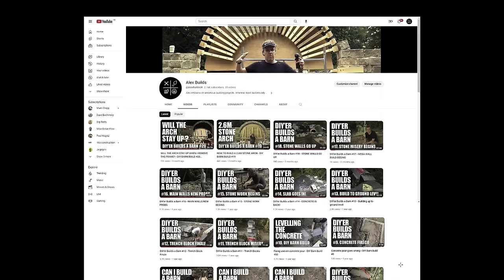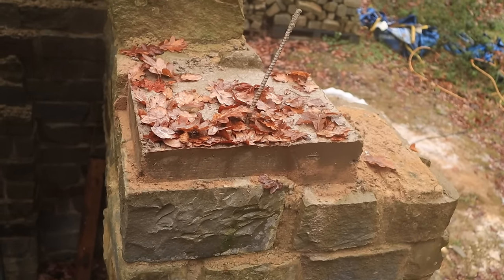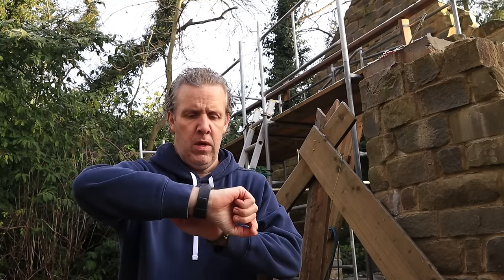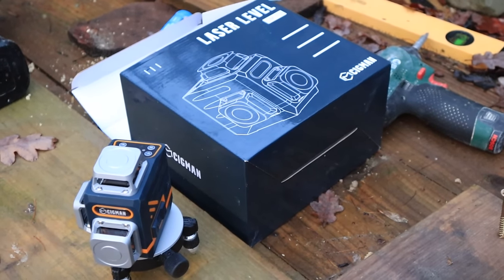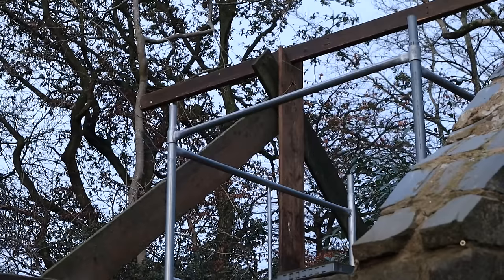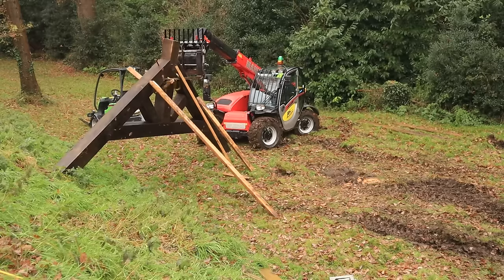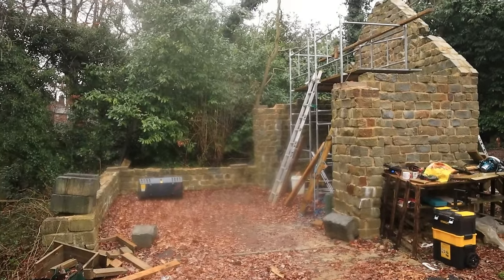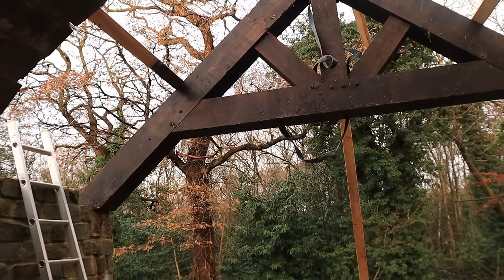DIY BARN BUILD E25: CONSTRUCTING THE 10 TONNE OAK FRAME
THIS IS NOT A DRILL FOLKS! Yes we are finally constructing the oak frame and I scare the willies out of myself with a big telehandler.

⚒️ Alex is finally starting the construction of the frame after 2 years and 23 episodes of preparation.
00:24

🌧️ The video shows Alex returning to work on a concrete plinth in the rain after snow caused a delay.
02:57

⚠️ Alex discusses the potential dangers and concerns related to such a construction project.
06:00

🚜 The video shows the process of lifting and towing a vehicle with different steering modes.
09:08

⚙️ The video is about testing a new laser kit and setting up a test frame for accuracy.
14:15

🚜 The video shows a struggle with a bogged-down vehicle and a failed attempt to lift it with 2x4s.
18:08

📸Alex breaks his camera lens.
21:32

🔧 The video shows Alex working in the rain to secure it in place.
24:47

FYI: Alex embarks on ambitious building projects. Whereas most builders rely on proven skills and experience, Alex prefers a potentially calamatous combination of optimism and youtube-based research.